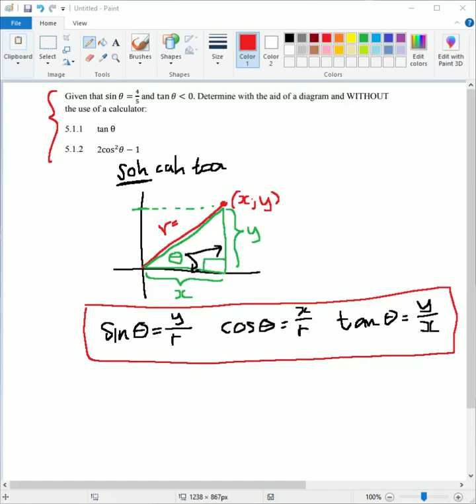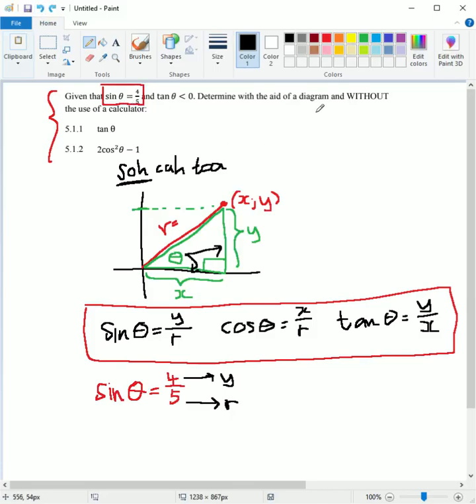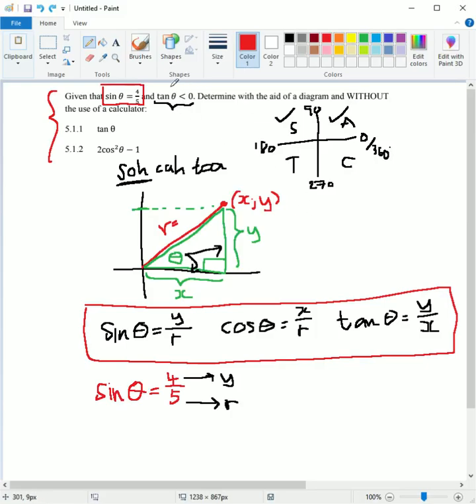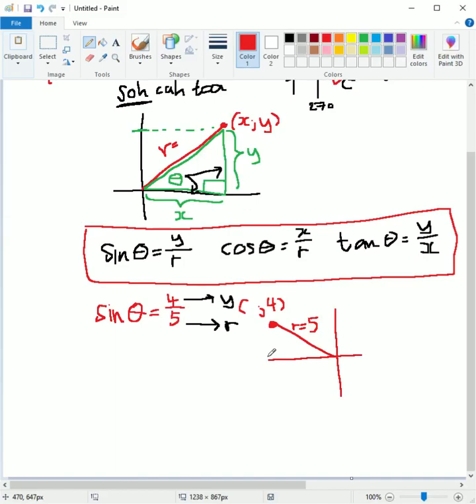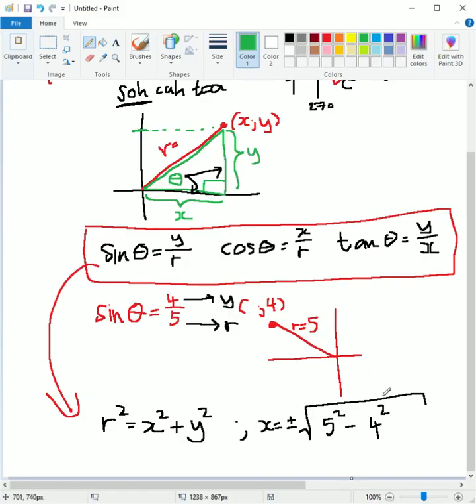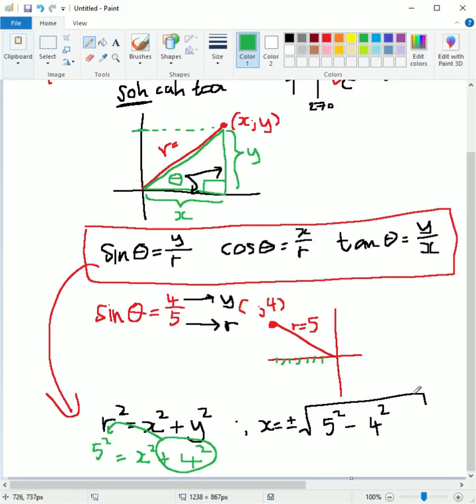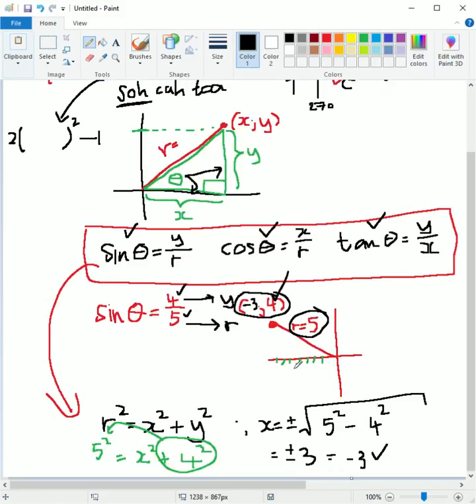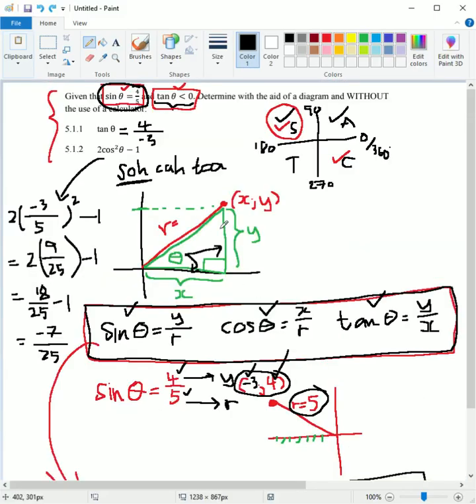angles in a cartesian plane - grade 10 trig - part 2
angles in a cartesian plane - grade 10 trig